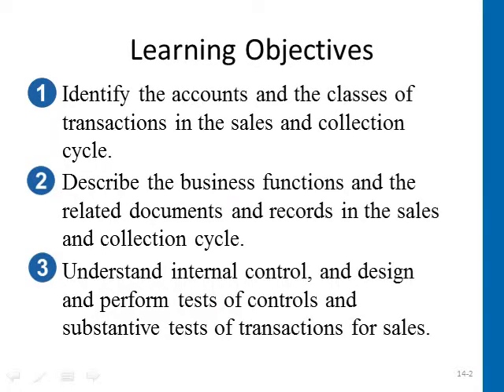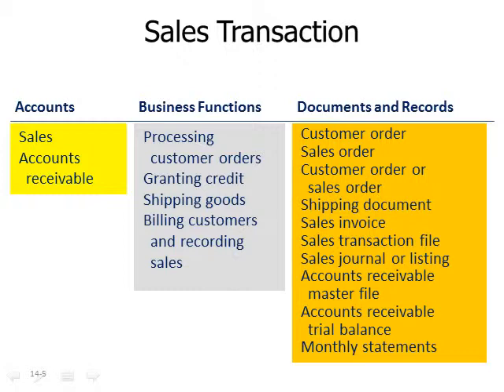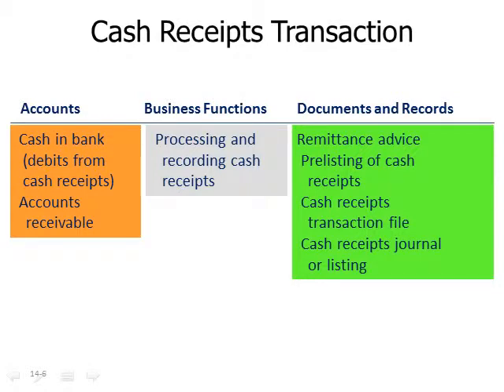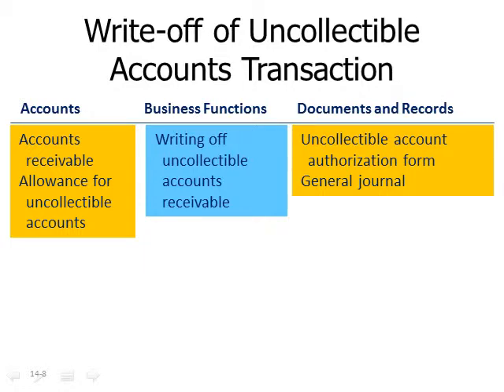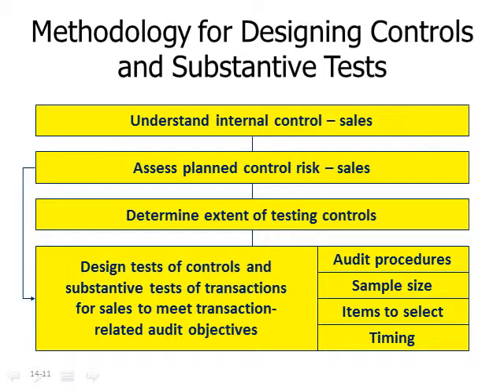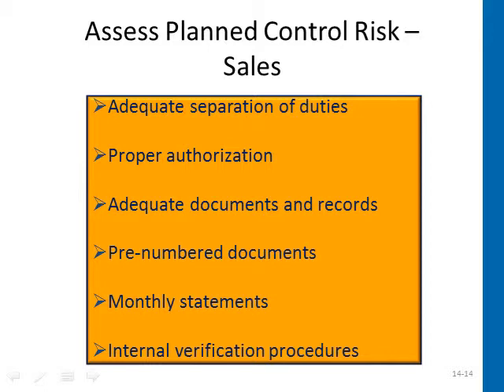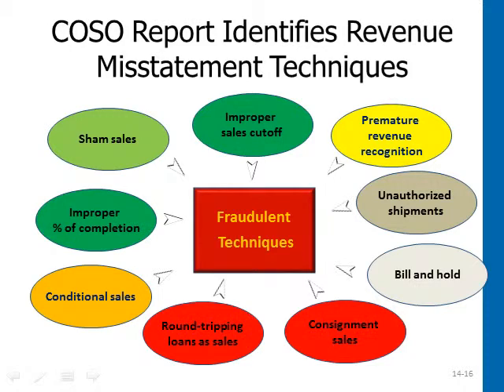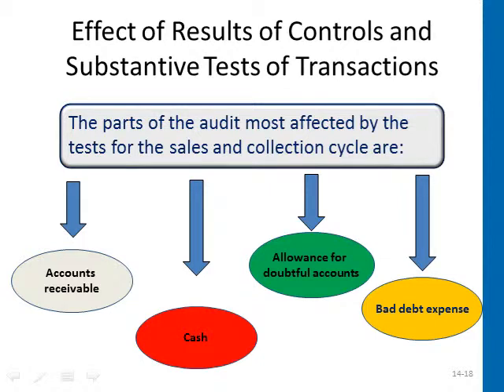MBA 605 AUDITING Sales Collection Tests of Controls Discussion Audio